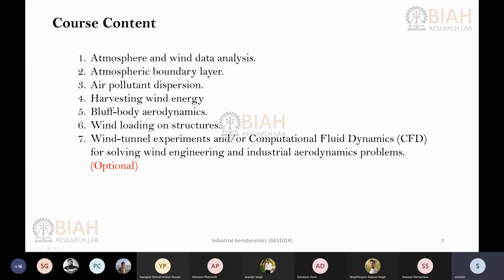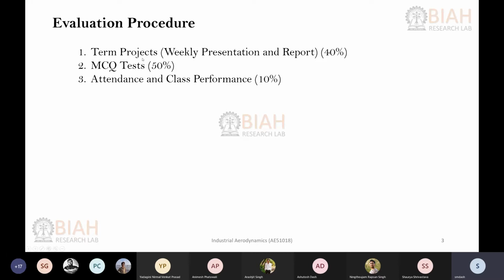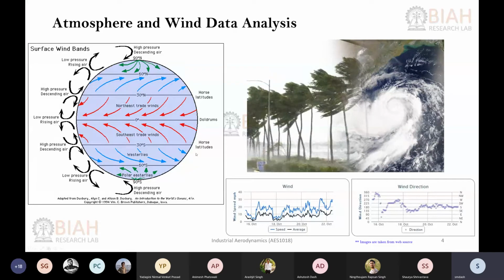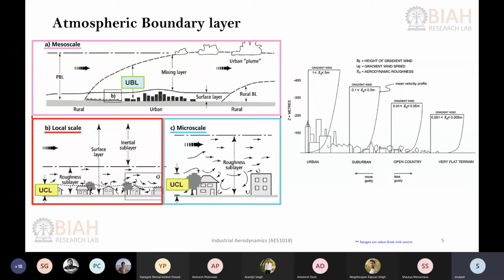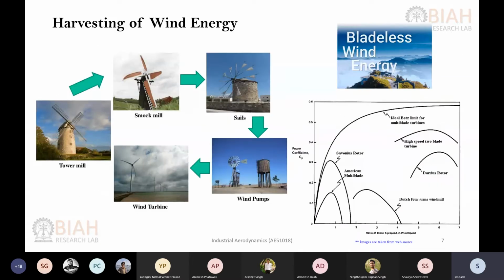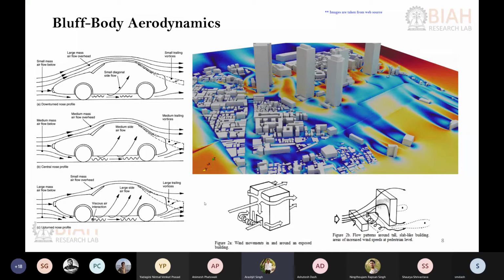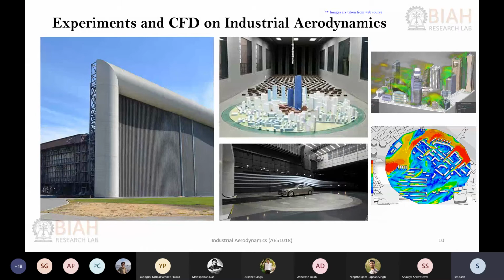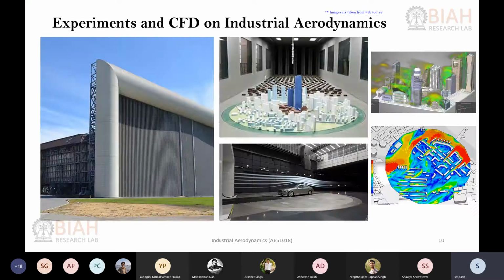01 06 IA